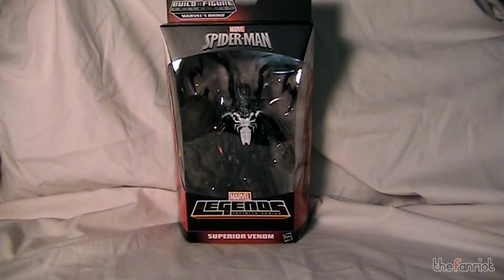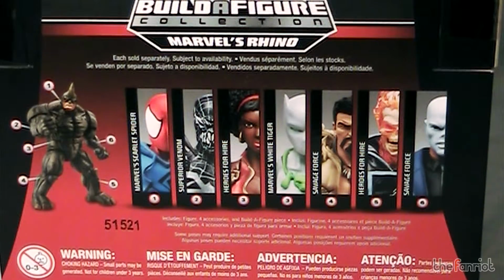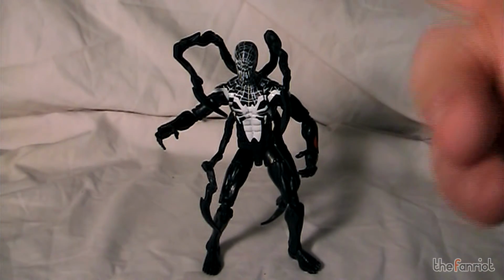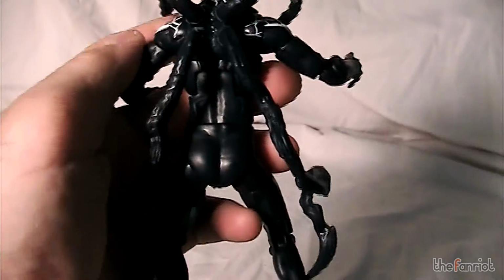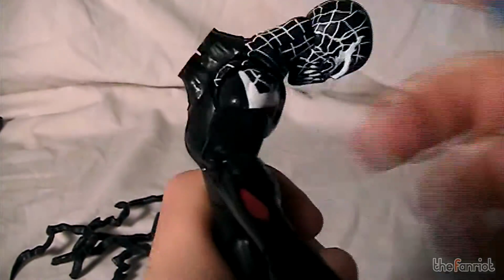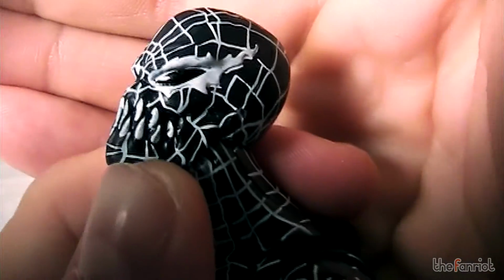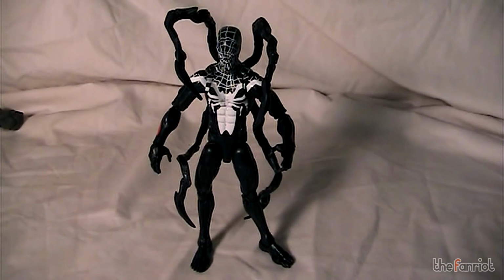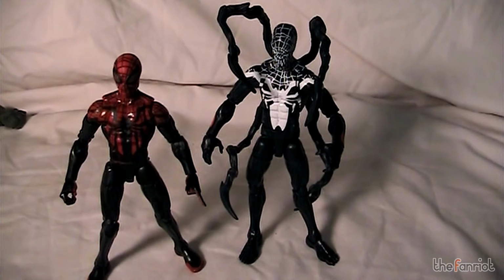Toy Review: Marvel Legends SUPERIOR VENOM [Rhino Series pt. 2]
Once again, our friendly neighborhood Kyle is back for another toy review. This time around, he will be reviewing several Marvel Legends Infinity Series figures; part of the Rhino series set. Next up is Superior Venom. Check it out!